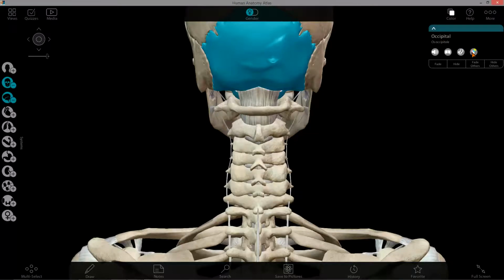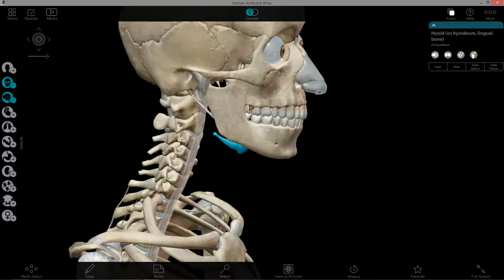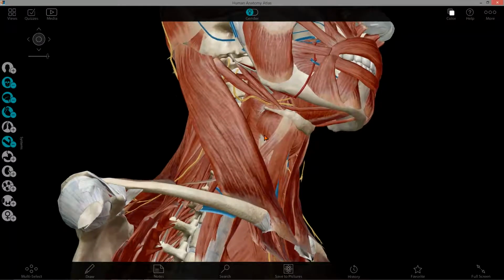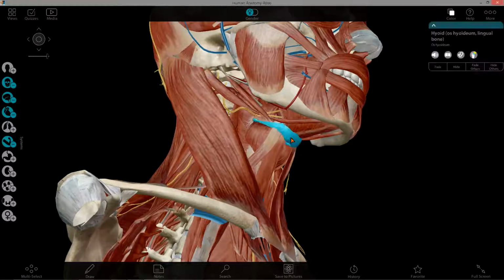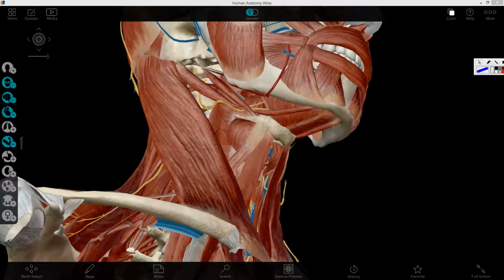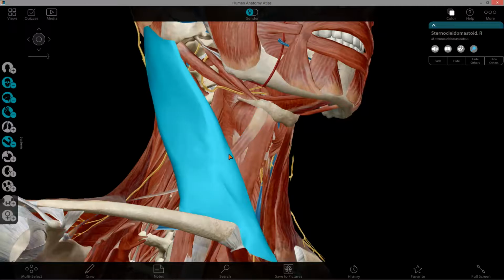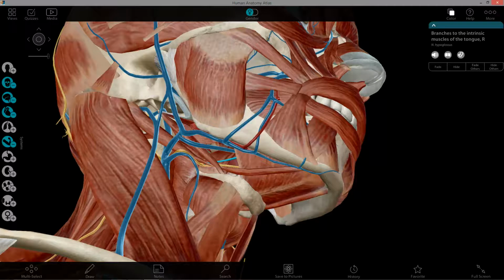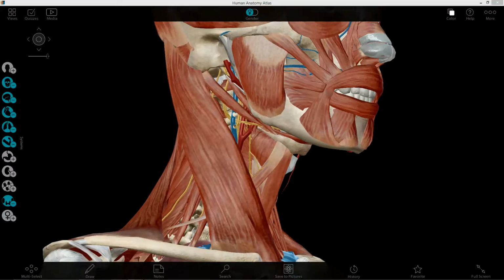HEENT Lab 2 Part 1 Neck